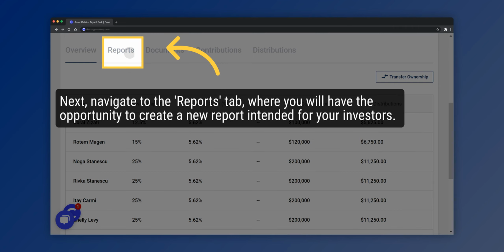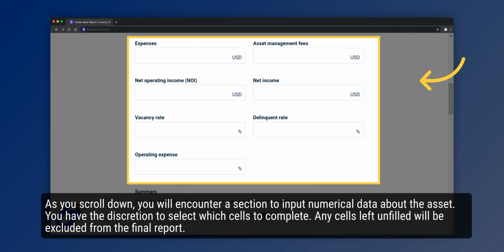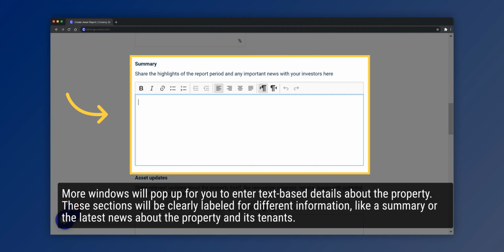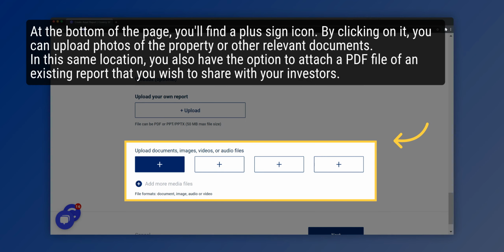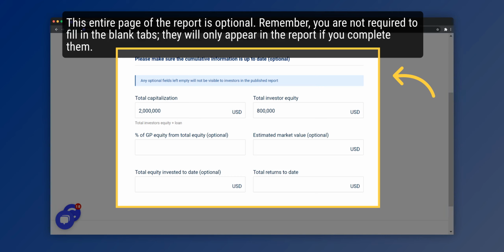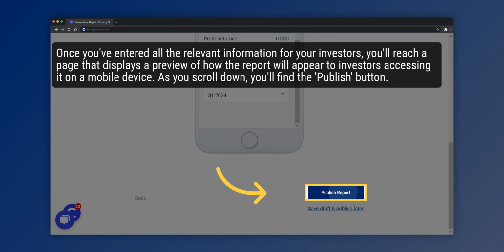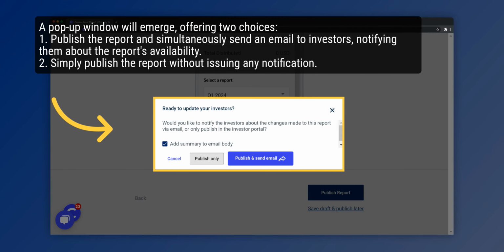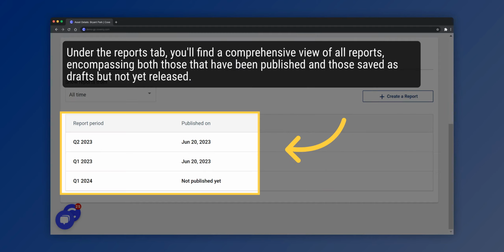Step by Step Guide to Generating Reports in Covercy GP 2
As a GP,  your investors are the most important part of your business. You want to keep them informed of their investments. Watch this video for a step-by-step guide to create and sharing your reports.